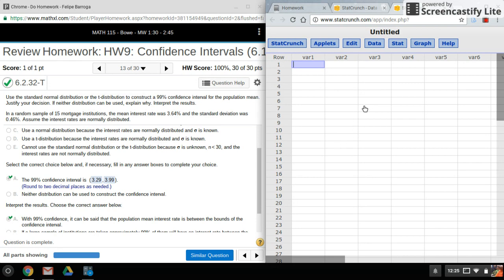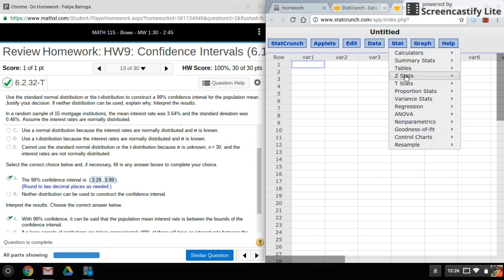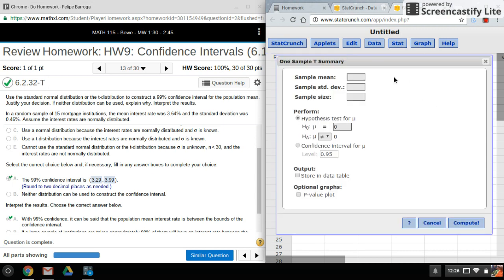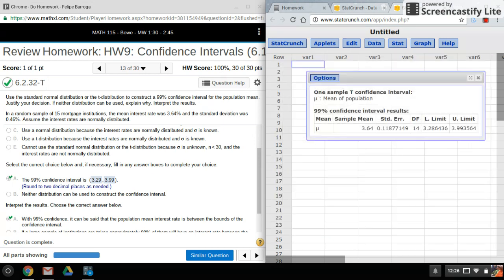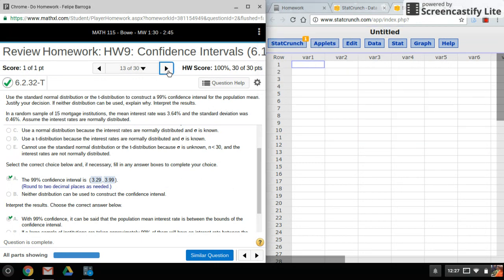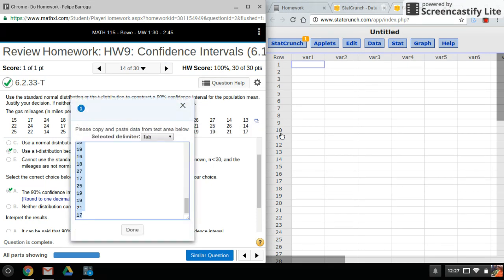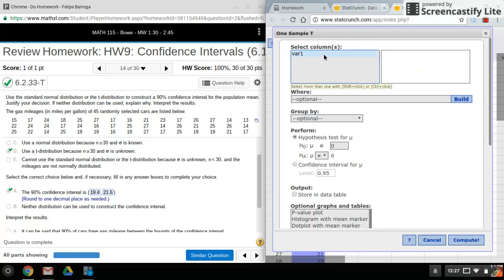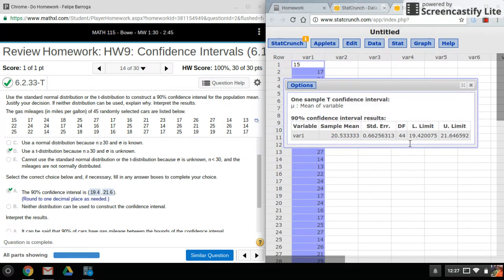StatCrunch: Confidence Intervals (T)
Instructions how to do a confidence interval without the population standard deviation (T).